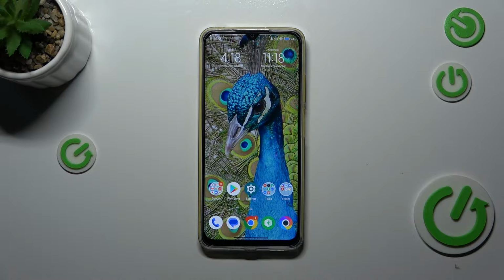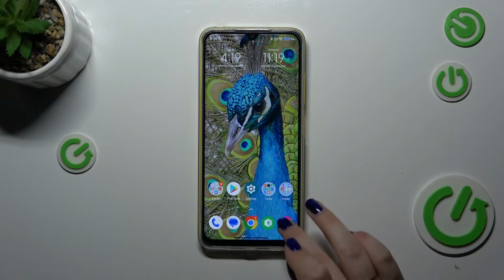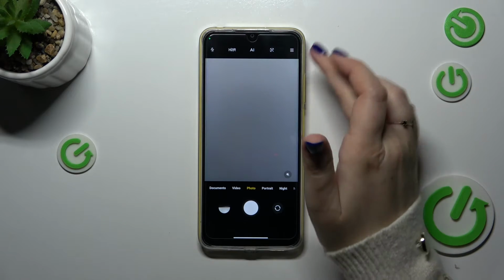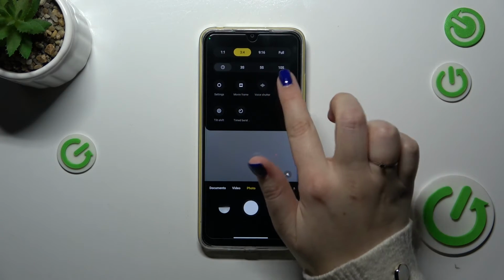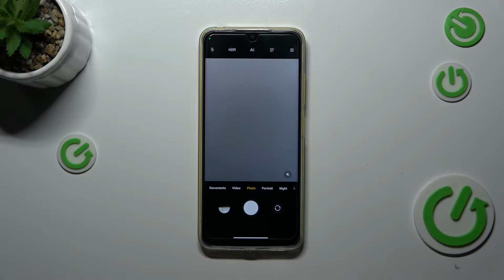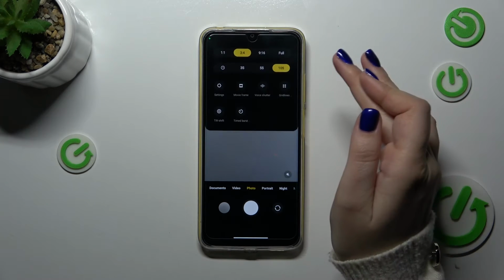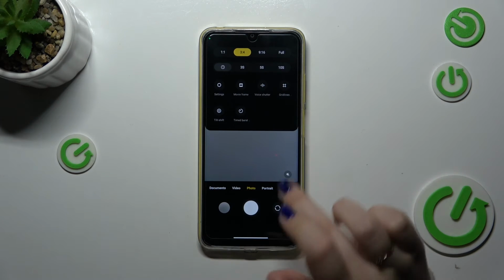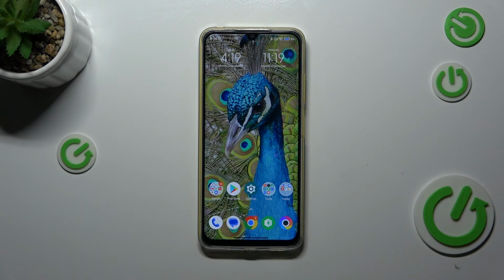How to Set a Camera Timer on POCO M4 5G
Capture the perfect moment effortlessly with your POCO M4 5G! Learn how to master the timer option in the camera settings, allowing you to set up and pose for that ideal shot. Whether it's a solo selfie or a group photo, this tutorial ensures you never miss the chance to say cheese!

How to enable the timer option in the camera of POCO M4 5G? How to put a delay in the camera of POCO M4 5G? How to manage the camera timer option on POCO M4 5G?